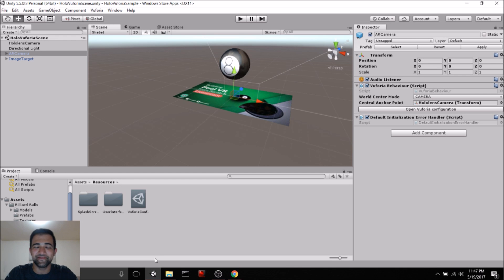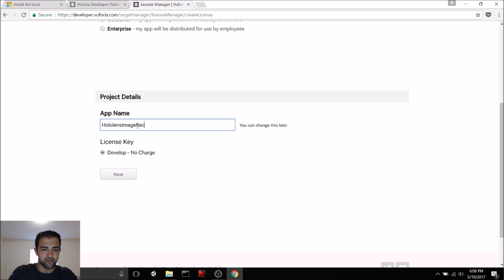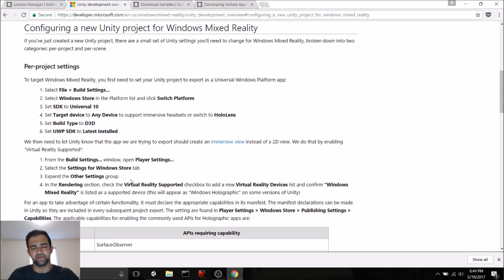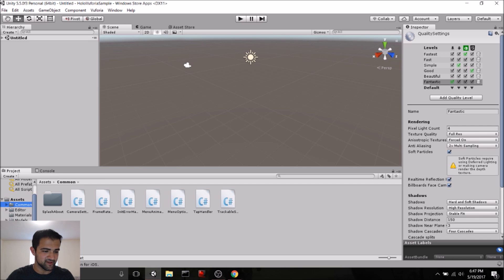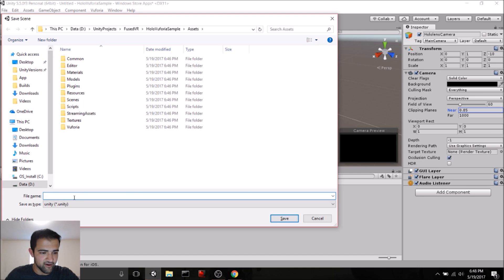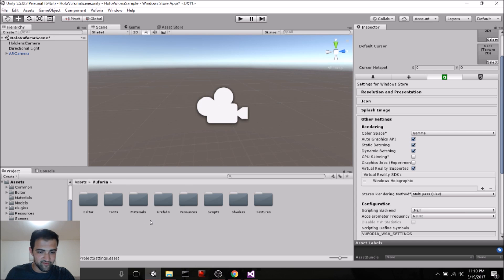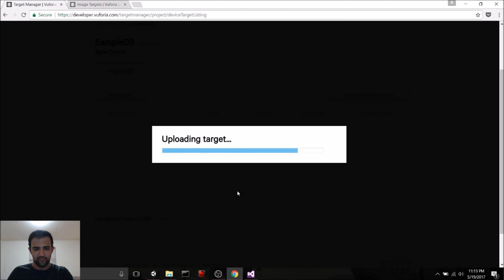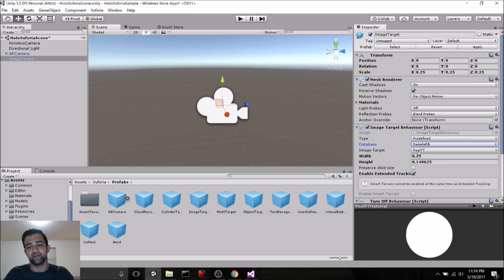Tutorial: AR Image Recognition with Hololens and Vuforia (NO HEADSET REQUIRED!)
We're stoked to combine the power of Hololens and Vuforia to start building AR prototypes, especially given the Hololens competition Unity just announced. To get everyone up to speed, here's a video on how to set up image recognition. As a last note, you don't need a Hololens to follow along. Vuforia has a great Unity emulator.

If you missed last week's stream, here is a link to that video where we go over how to build fireballs like in Street Fighter or Dragon Ball Z: